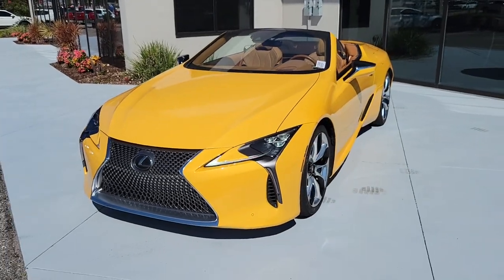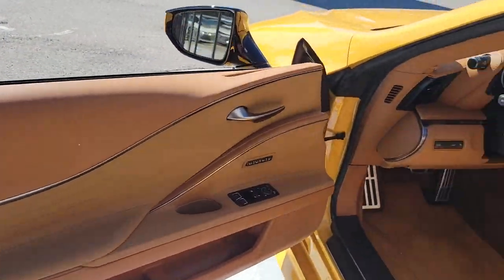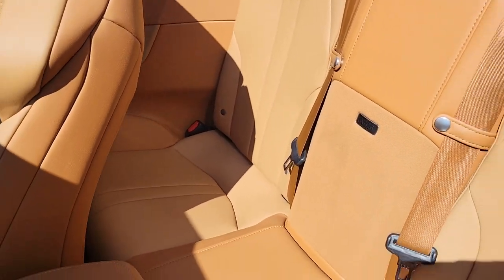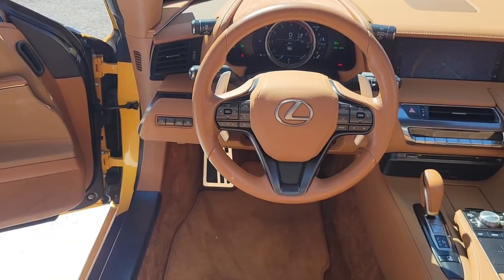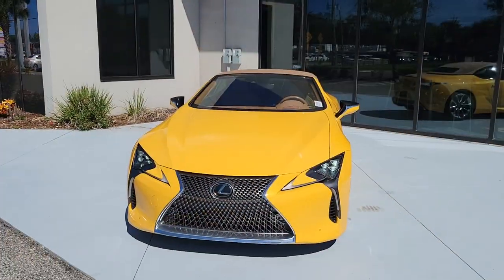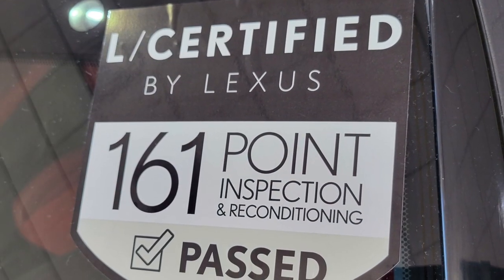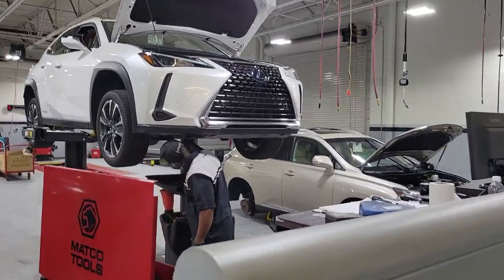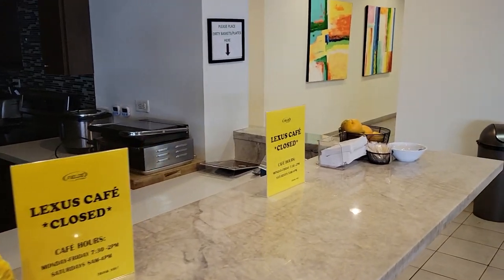Lexus Certified Car of the Week | 2021 Lexus LC500c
Equipped with a 5.0L V8 engine, 10-speed automatic & a plethora of safety & comfort features.